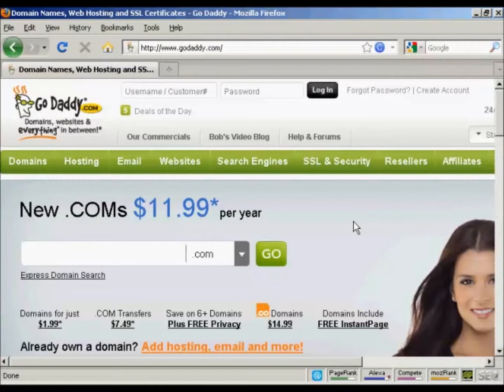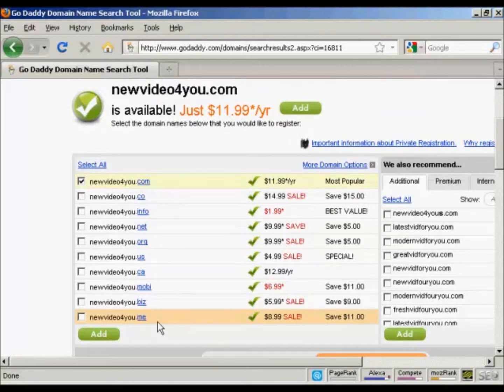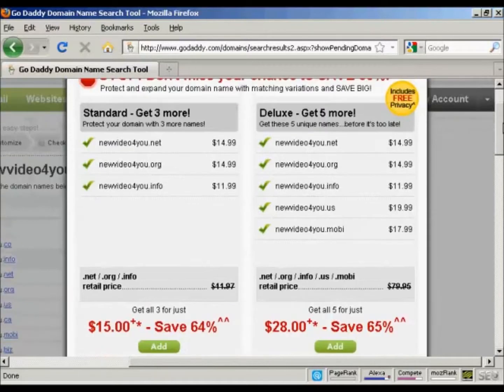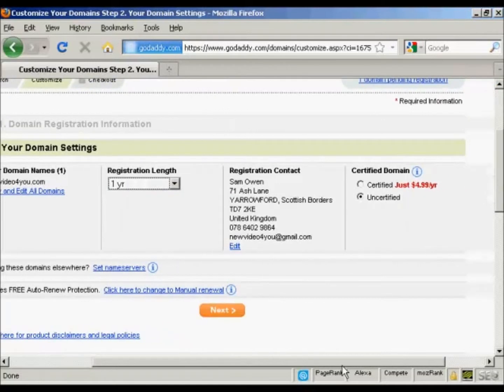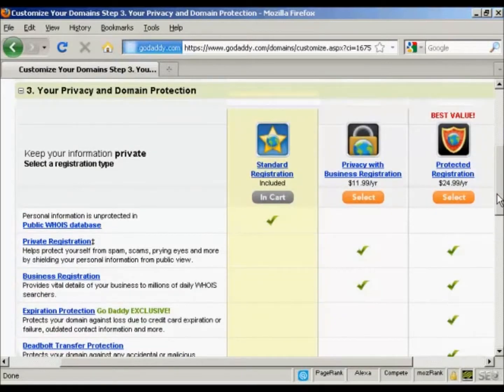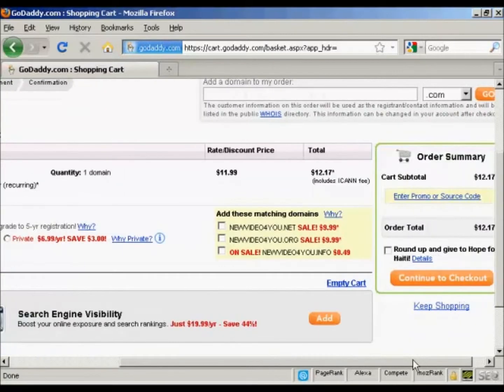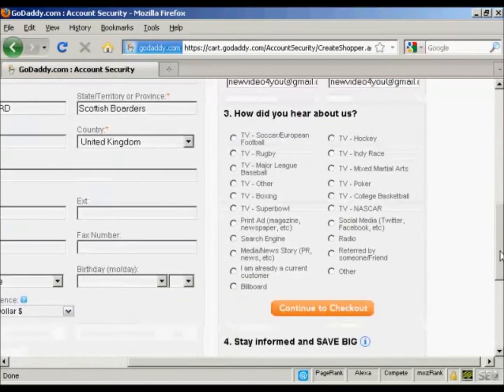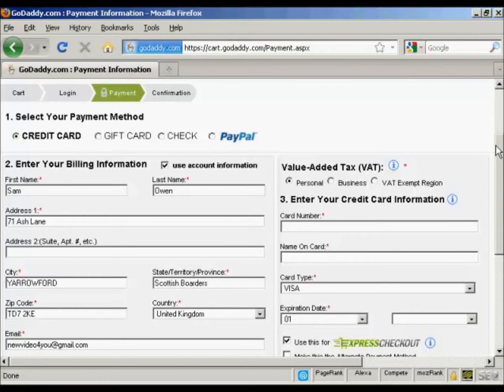How to register a domain name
Are you wanting to put up a website for your business or organization? If you answered yes to that then the first thing you need is a home for your site on the Internet.  That home is called a domain name and for that you'll have to register a domain name.

A domain name provides your website an Internet address like a street address for your house. Under the Domain Name System DNS, domain names are framed of the four elements -- a server prefix, a domain name, a domain suffix or extension, and a country code (optional). For instance, is an example of a domain name where 'www' is the server prefix, 'robinmurray' is the domain name and 'ca' is the domain suffix or extension.

'Dot-com, dot-net, dot-org' are examples of top level domain extension. There are also generic top level domains, gTLDs, and country code top level domains, ccTLDs, like 'dot-ca' for Canada or 'dot-co-dot-uk' for the UK. Register a domain name of your own. Many 'Internet Service Providers', ISPs and Web Hosts also offer free or bargain-rate domain services that essentially make a domain name an extension of theirs. While registering your own domain name, make sure that the extension name should look like a professional one.

Many people do not realize it, but it is a fact that the names on the Internet really matter. Choose a domain name that identifies the business and it should also be easy to remember; so many people type the names or partial names into search engines for finding the site that they are looking for. Most of the best or obvious domain names are already registered by the people. You should also consider the facts when you are choosing a domain name for the online business and how to register a domain name.

Registering a generic top level domain name or a country code top level domain, the things mostly depend on the market for the product or service. For example, if you are selling your product or services to USA, you can use the country code top level domain, dot-us domain. If you are marketing the products or services globally, you can choose to register the online business as a dot-com or a dot-net.

For additional tutorials on setting up websites, using WordPress and online marketing go Enjoy.